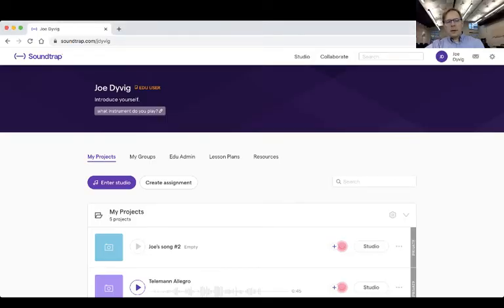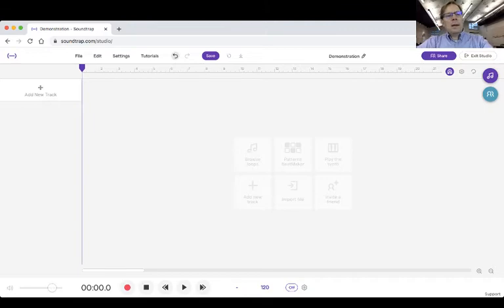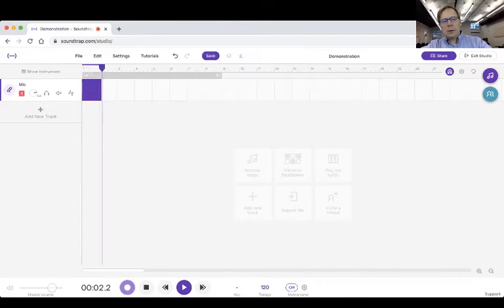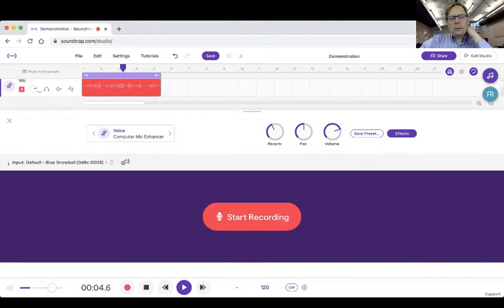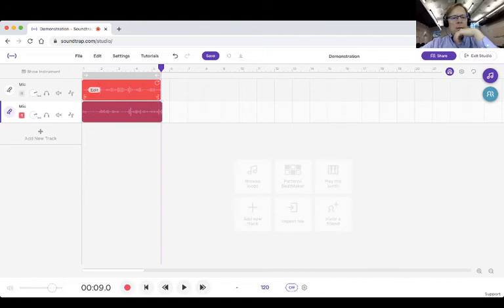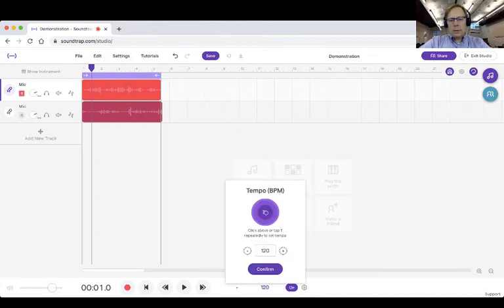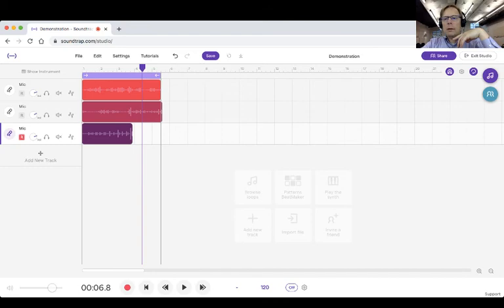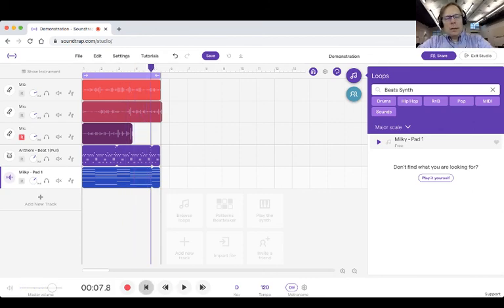Sound Trap Demonstration